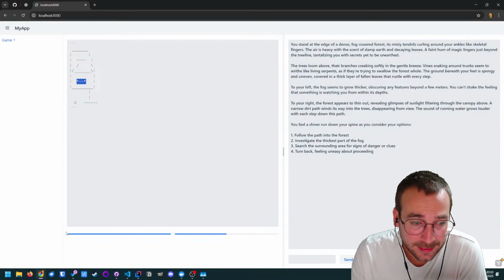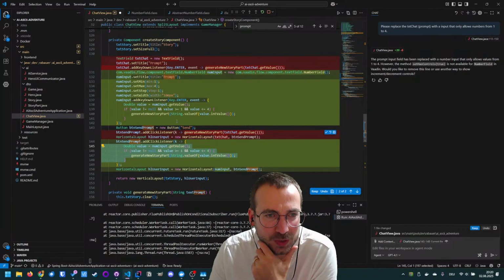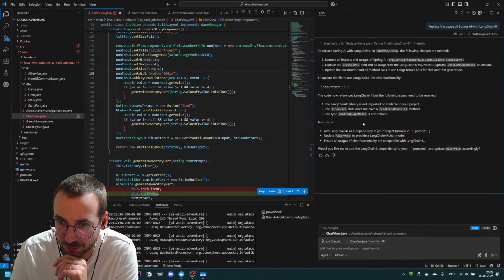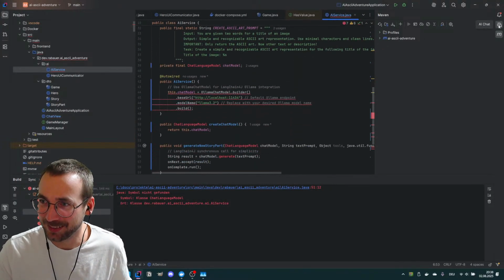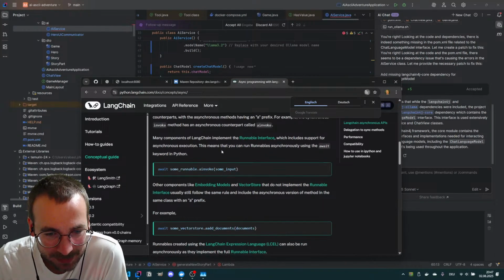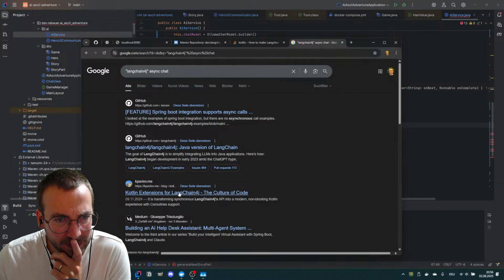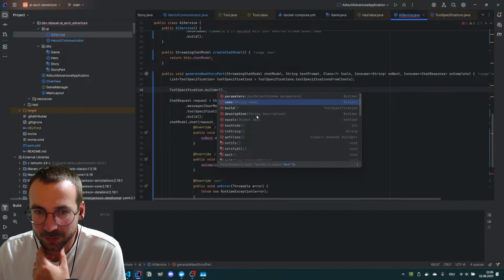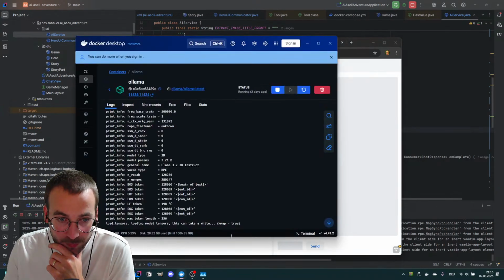Replacing Spring AI with LangChain4J: Java AI Adventure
🧠 Part 5 – Fighting with AI Assistants & Trying LangChain4J

In this live session, things didn't go quite as planned — and that’s part of the fun! Join me as I tinker, refactor, and (mostly) wrestle with AI coding assistants while trying to replace Spring AI with LangChain4J in our ongoing Java text adventure project.

Here’s what actually happened:
 - Switched between @GitHub Copilot and @intellijidea AI for help (both are surprisingly decent, but definitely trained on old docs)
 - Attempted to swap Spring AI with LangChain4J
 - Discovered that LangChain4J lost us key features like tool calling, chat memory, and — you know — chat itself (thanks, timeouts!)
 - Did a bit of refactoring here and there
 - Ranted about AI assistants, because... well, you'll see 😅

💬 TL;DR: AI assistants help — until they don't.

🎯 What you’ll see in Part 5:
 - A mostly working attempt to replace Spring AI with LangChain4J
 - Debugging around timeouts, broken chat, and lost features
 - Honest reactions to how current AI tools support (and limit) modern Java workflows
 - A glimpse into the tradeoffs of different LLM integration libraries

🛠️ Stack
Java 21+ · LangChain4J · Spring AI (barely) · GitHub Copilot · IntelliJ AI Assistant · Vaadin · Ollama (LLaMA 3.2)

00:00 Intro & Forecast
00:48 What happened off screen
07:36 GitHub Copilot & IntelliJ
09:40 Converting TextInput with NumberInput with Copilot
18:40 Showing the current state
21:00 Convert Spring AI to LangChain4J with Copilot!
37:00 Manually changing a lot
41:30 Tool Calling in LangChain4J
49:00 Async Chat Calling (Using OllamaStreamingChatClient)
57:20 Wrapping my head around Tools in LangChain4J
01:09:48 Summary / Conclusion